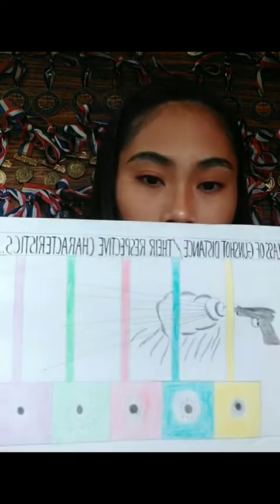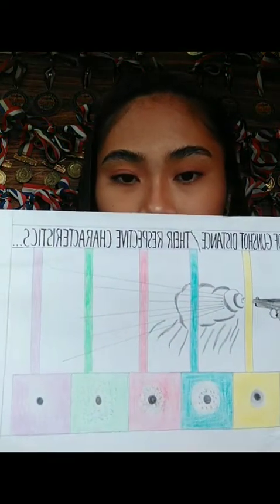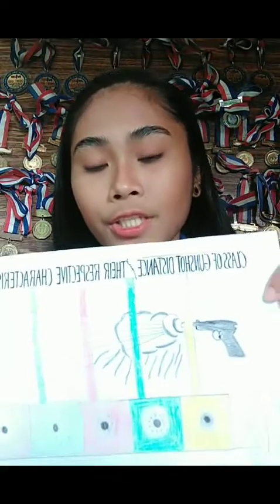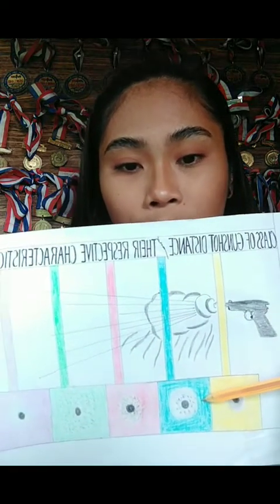Classification of Gunshot Distance and their Respective Characteristics